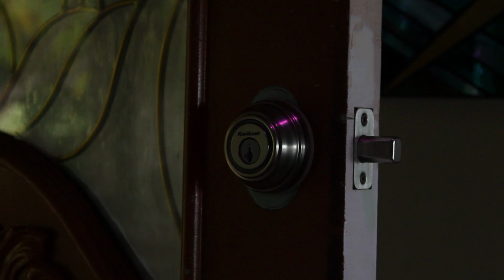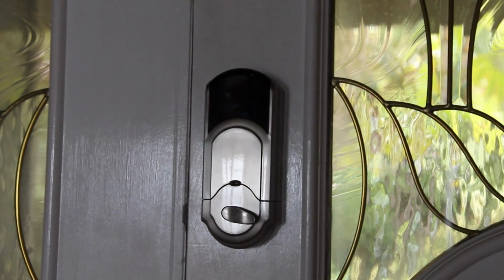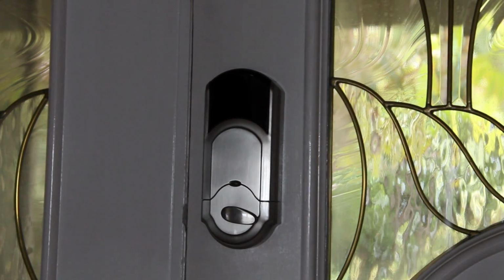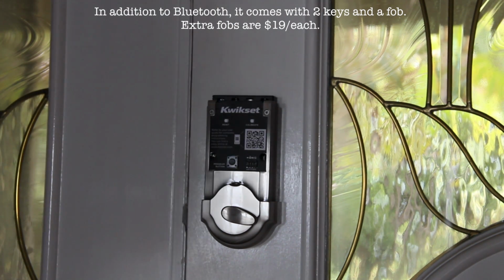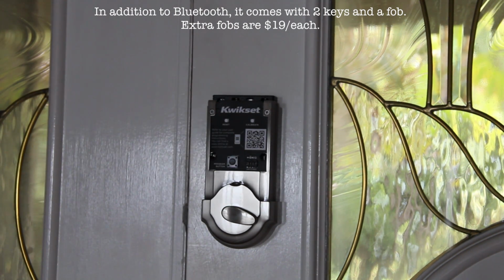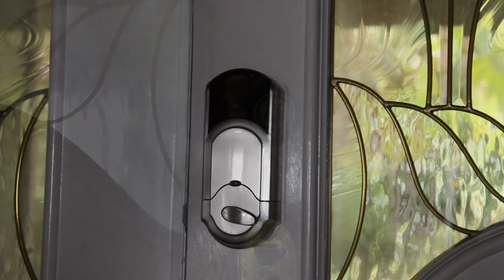The Kwikset Kevo Bluetooth Deadbolt Lock presented by Projector Reviews TV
In this video, Art demonstrates the basics of the Kwikset Kevo Bluetooth Deadbolt Lock as part of our expanding Smart Home Automation project.